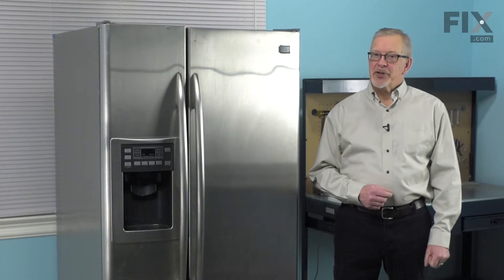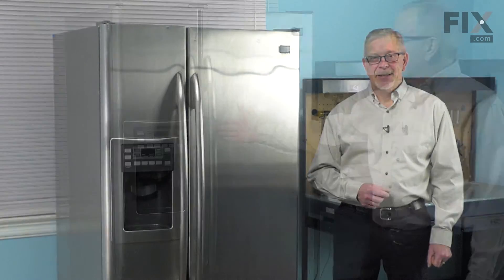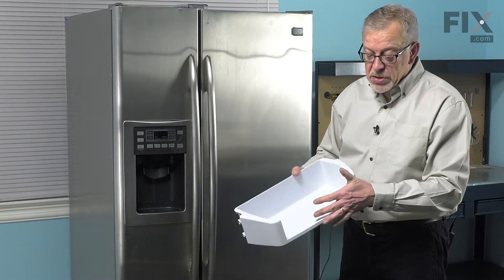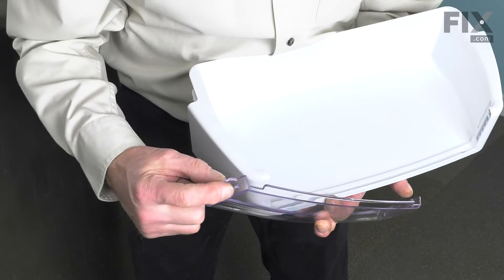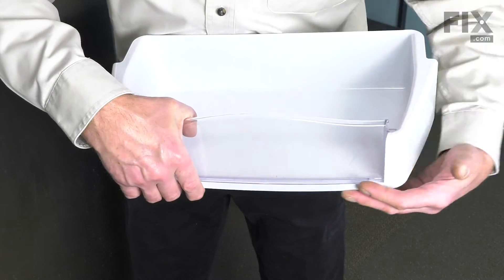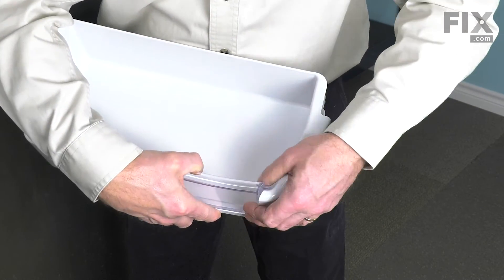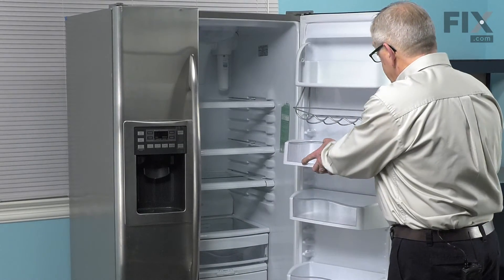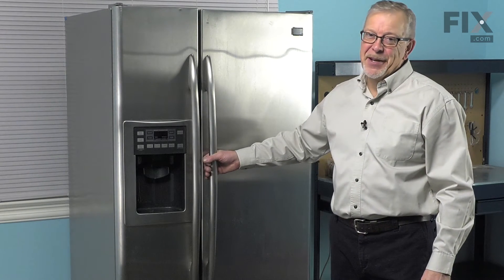GE Refrigerator Repair – How to replace the Shelf Insert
Need help replacing the Shelf Insert (Part WR71X10764) in your GE Refrigerator? Watch this how to video with simple, step-by-step instructions for a successful DIY repair.

OEM Part Number: WR71X10764

Why you might need to replace the Shelf Insert:
1. Broken

The information in this video is specific to GE. To find a Shelf Insert specific to your model,